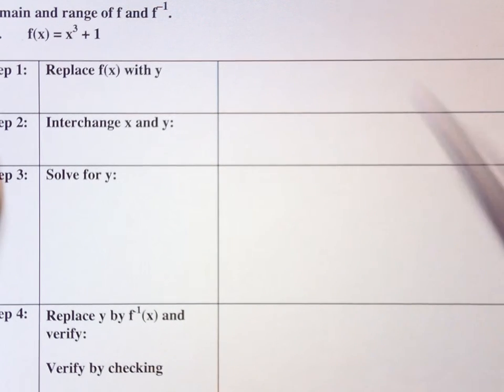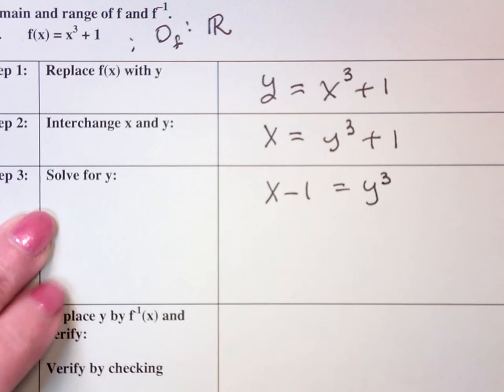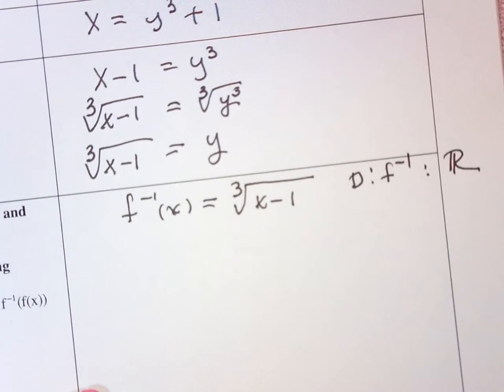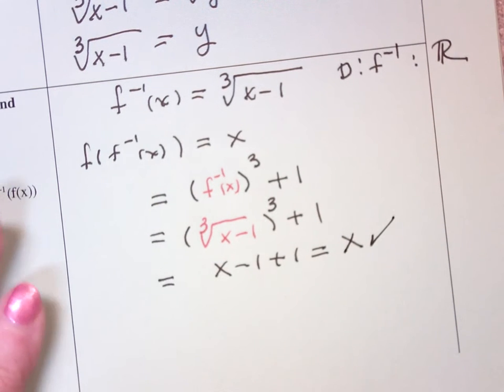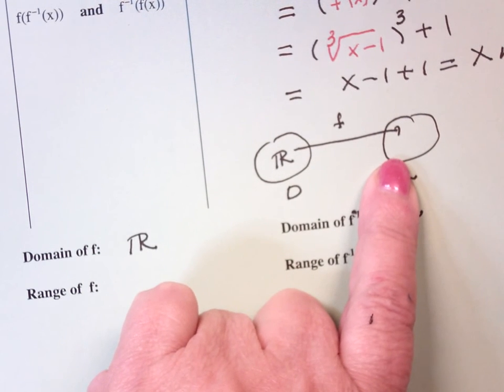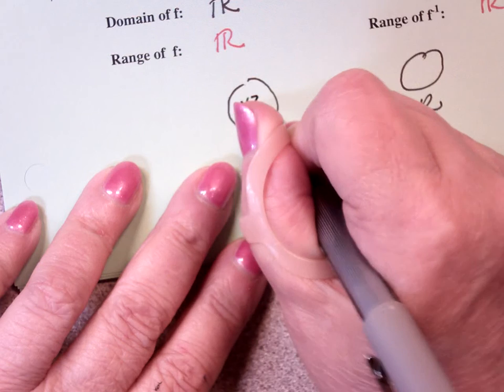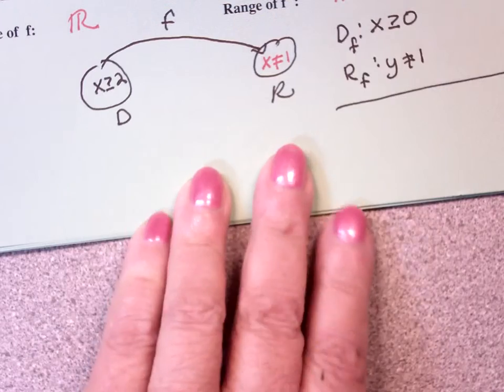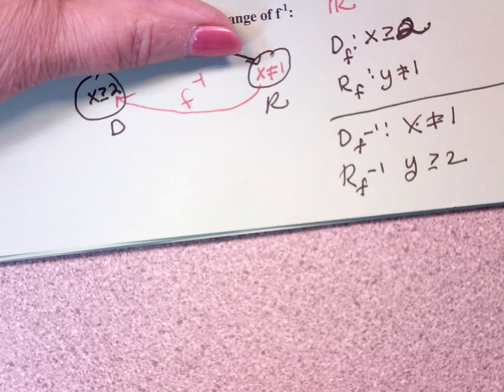150 4 2 page 9